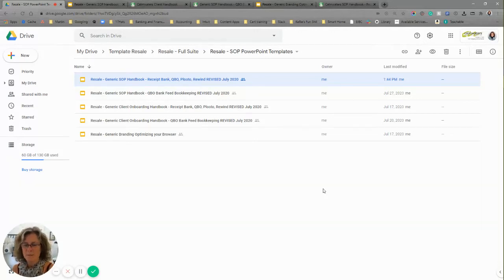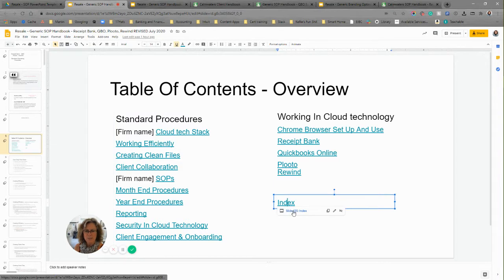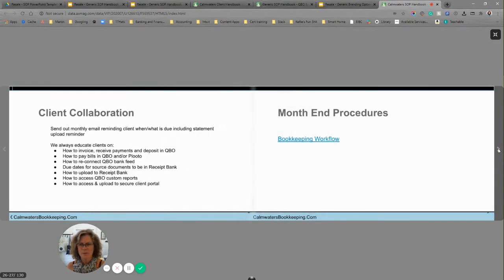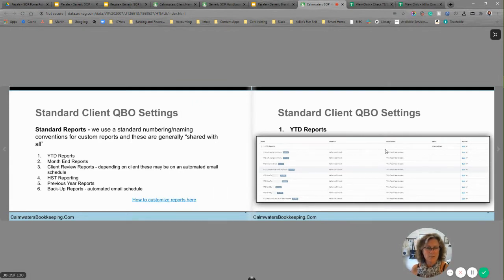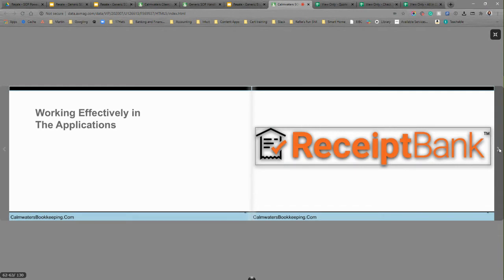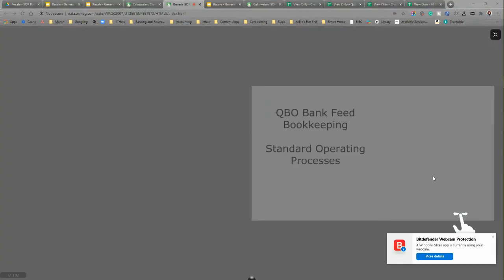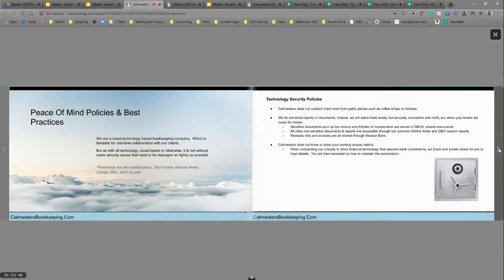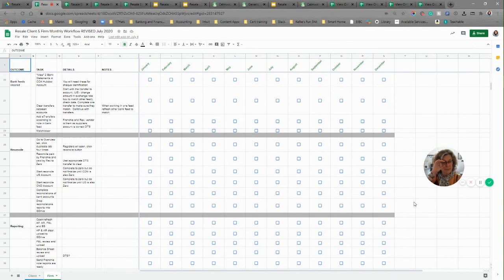Templates - Handbooks, workflows & communications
For Cloud Acct'g Professionals - Cloud Accounting SOP & Client handbooks, workflow templates for onboarding, bookkeeping, re-engagement, file reviews, and more as well as email/contract templates.

I sell my templates.